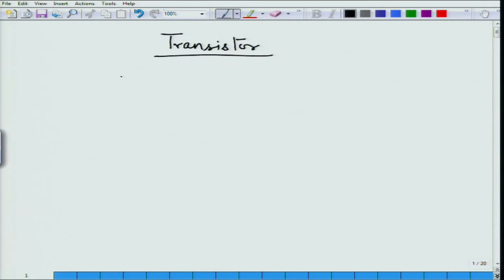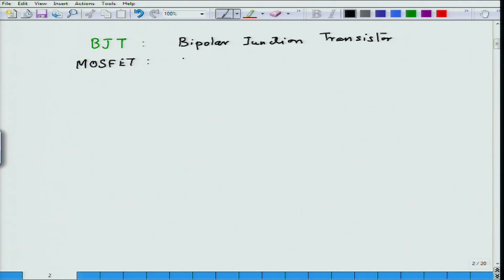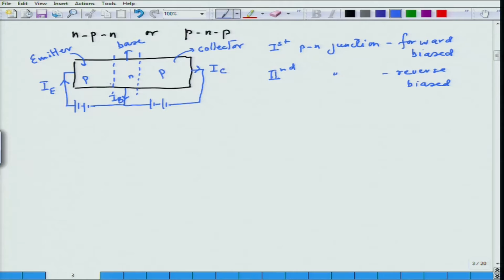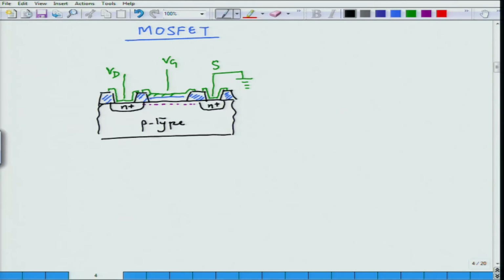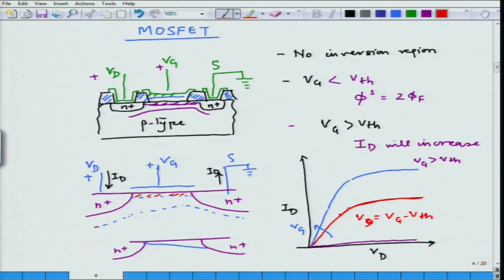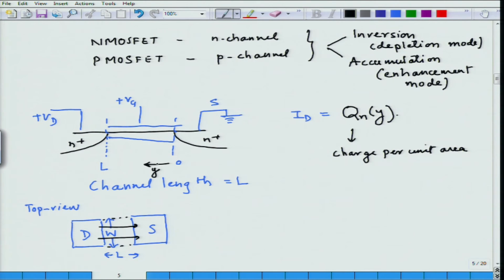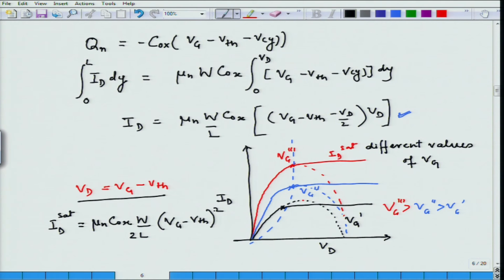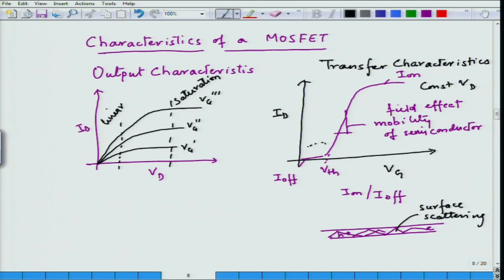Mod-04 Lec-37 Transistor